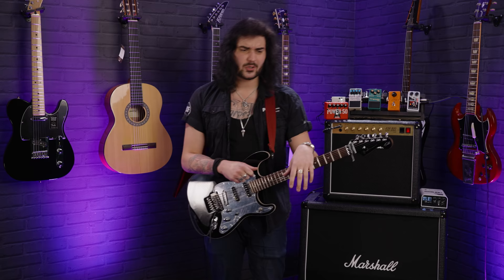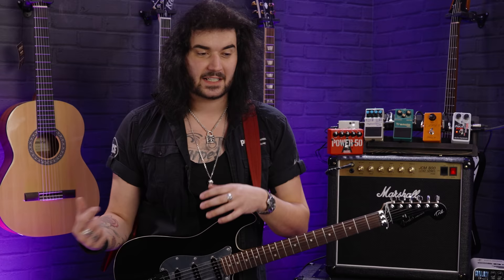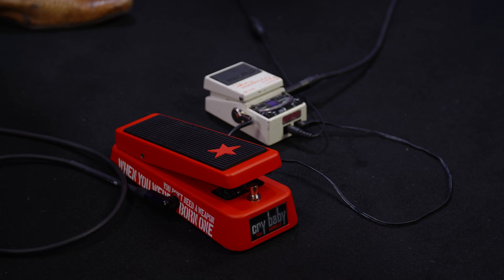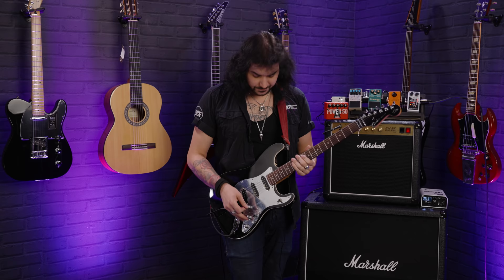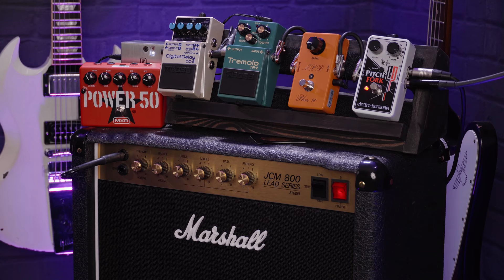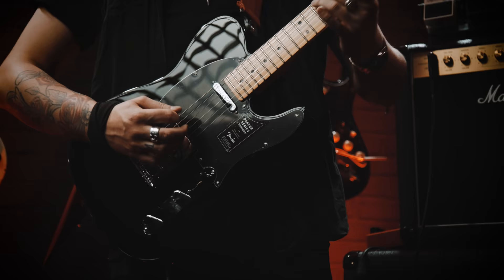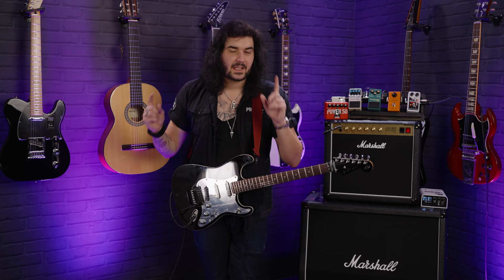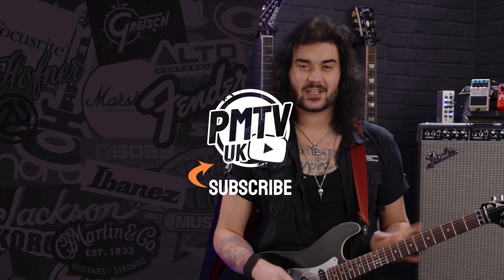Tom Morello Gear Guide - How To Get His Signature Raw, Hard-Hitting Tone! + Whammy & DJ Awesomeness!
Dagan shows us how to sound like Tom Morello! The modern day guitar hero known for his unique and creative approach to guitar playing, from signature riffs to making his guitar sound like DJ decks, Tom's setup is actually simpler than it sounds, and here's all the gear you need to achieve it!

Tom Morello's tone is instantly recognisable, whether it be with Rage Against The Machine, Audioslave, The Nightwatchmen, Prophets Of Rage or any of his amazing solo Atlas Underground records, this is thanks to the unique way Tom utilises his guitar and effects to make them sound and react not in the way you'd traditionally see!

We show you what guitars and pedals Tom Morello uses and what amps he uses to get his signature sound!

Check out our FULL review of the MXR Tom Morello Signature 'Power 50' Overdrive

00:00 Intro
01:12 Tom Morello - his many and varied musical endeavours
01:52 Tom's three main guitars
02:14 'Soul Power' Fender Tom Morello Signature Stratocaster
04:04 'Arm The Homeless' Guitar History & Specs
05:18 'Sendero Luminoso' Fender Telecaster
06:07 Tom's signature Dunlop wah
06:25 EHX Pitch Fork
08:22 MXR Phase 90
08:30 Boss TR-2 Tremolo
09:06 Boss DD-8 Delay
11:21 MXR Power 50 / Marshall JCM 800
13:53 Telecaster sound demos
15:19 DJ noises!
16:32 MXR Power 50 sound demos
19:30 Final thoughts & outro